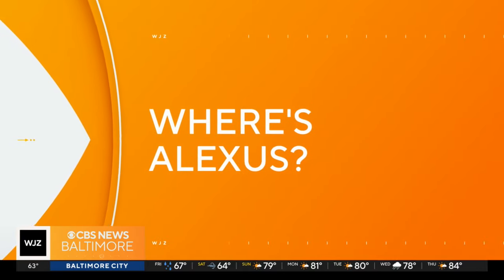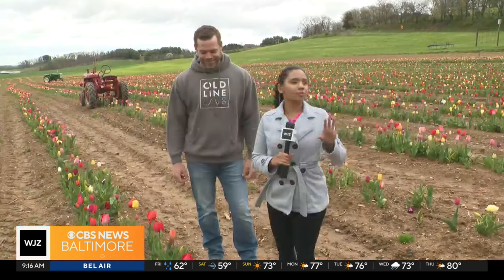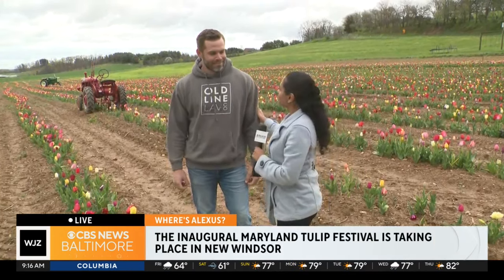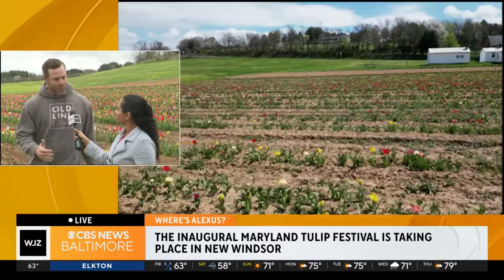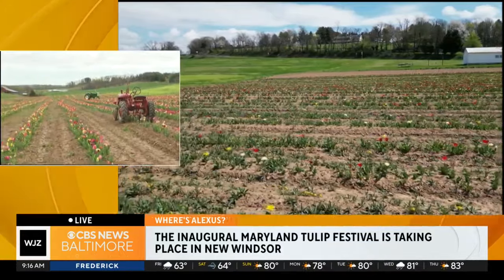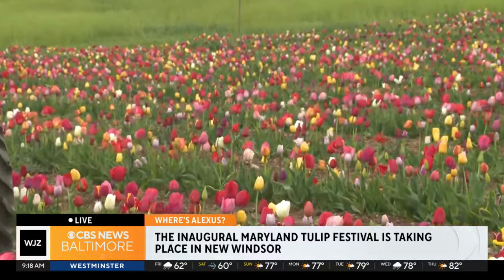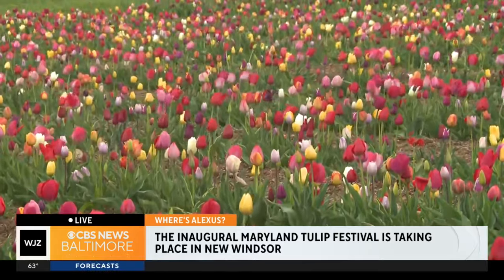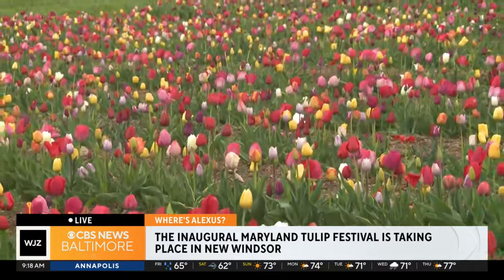Over 100,000 tulips are on display at the inaugural Maryland Tulip Festival | Where's Alexus?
Tickets are $16 dollars in advance and includes 6 tulip stems and entry to the festival and kids are $8 with 3 tulip stems and entry to the festival.